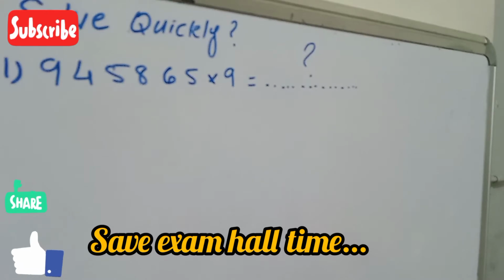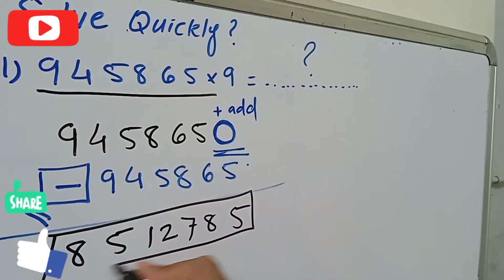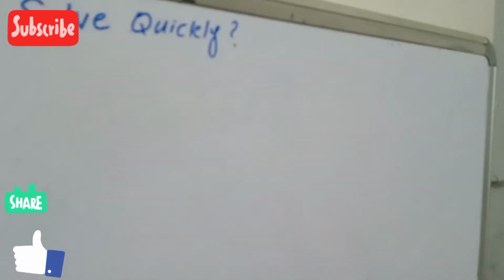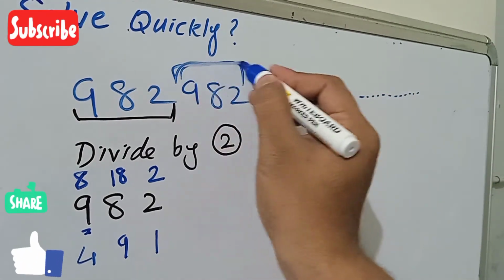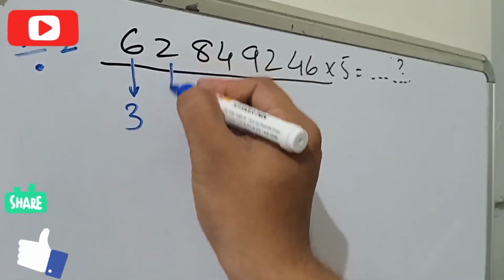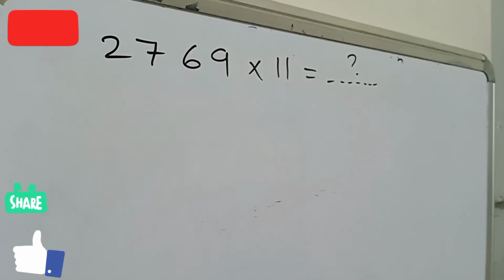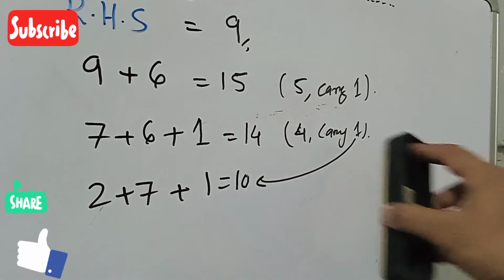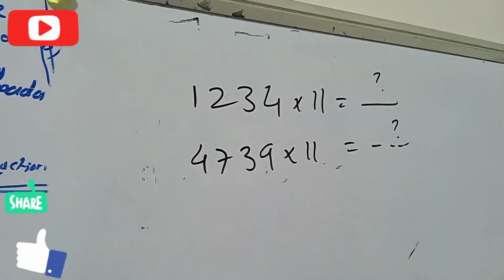How to Solve , (Tedious Multiplications)Save Exam Hall Time, Multiplication Tricky Tricks 1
Tricky Tricks Presents Time is Money

Thank you so much its our channel *Humble Request*

*Extend ur Support*

Delicious ideas and trick s 🙏😍🙏

Thanking You 🙏